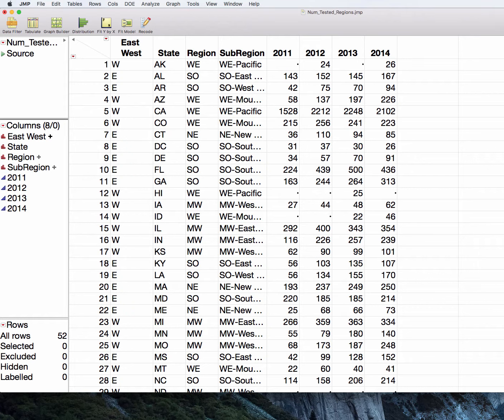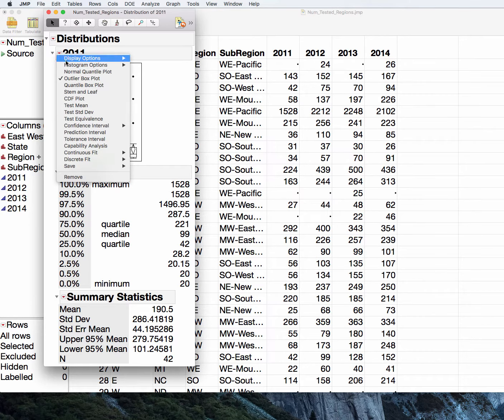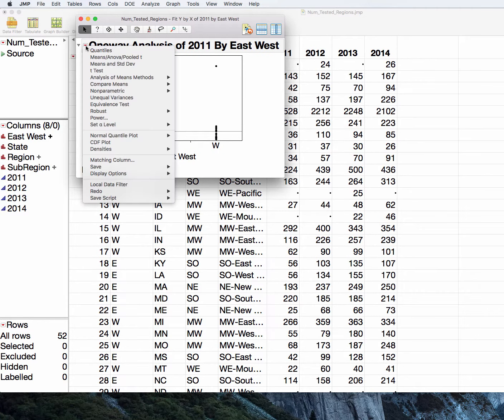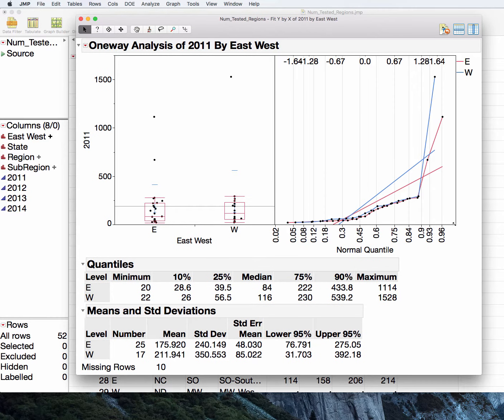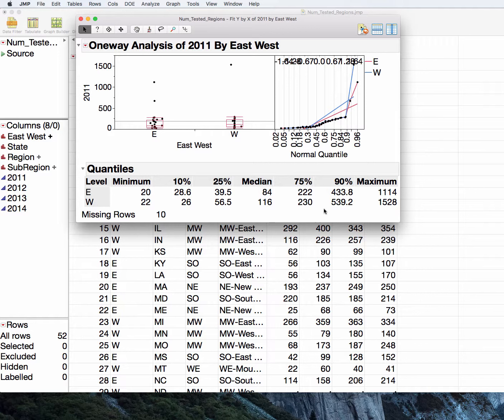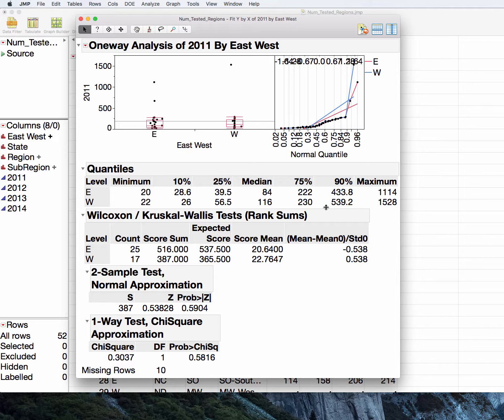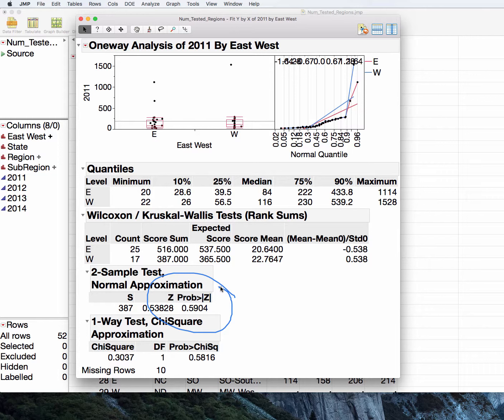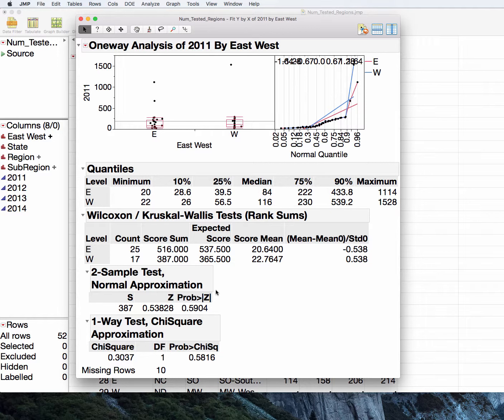Wilcoxon_two_groups